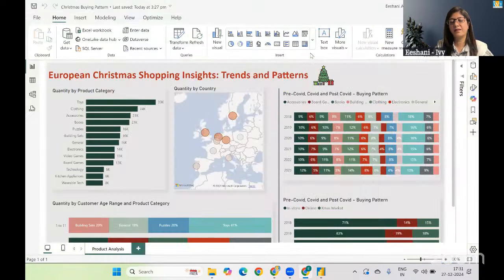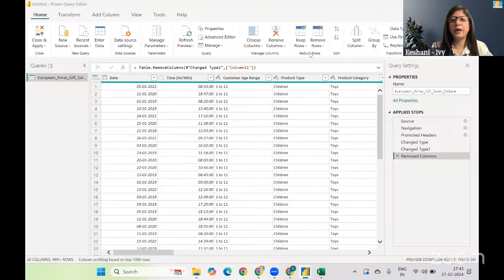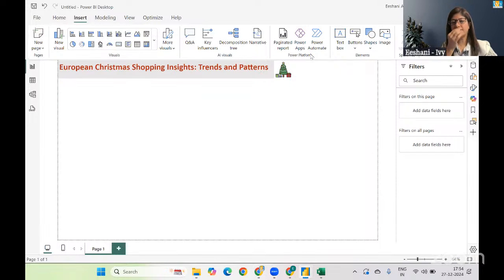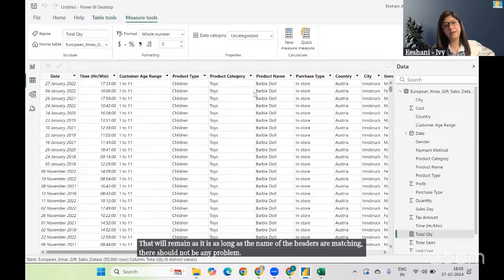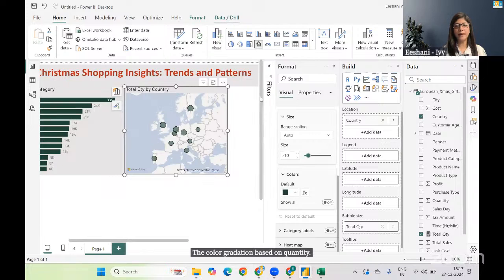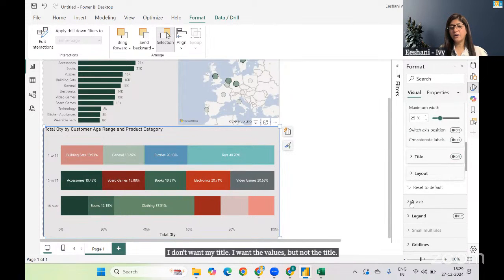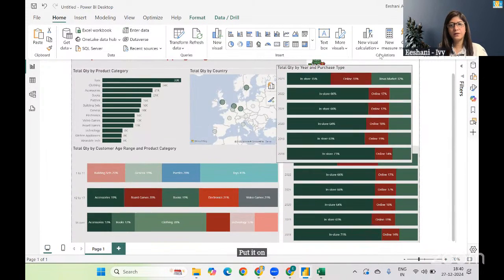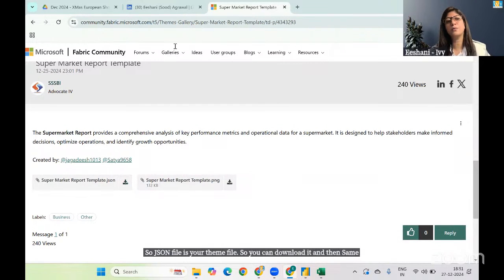European XMas Shopping Analysis | Power BI Bootcamp | Case Study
Learn how to create a festive Power BI dashboard using a Christmas shopping dataset. Analyze trends in European markets, explore purchasing patterns before, during, and after COVID, and gain insights into consumer behavior by age, product category, and region.

Timestamp:
0:00 Introduction and Greetings
0:50 Overview of the Workshop and Dataset
2:22 End Product Preview: Power BI Christmas Dashboard
3:10 Sharing Dataset and Resources
6:00 Data Preparation and Initial Analysis
9:00 Loading Data into Power BI
11:15 Transforming and Cleaning the Dataset
15:20 Setting Up the Dashboard Canvas
18:45 Creating the First Visual: Bar Chart for Product Categories
29:10 Building the Regional Map Analysis
39:30 Analyzing Age Group Preferences with 100% Stacked Bar Chart
57:30 Understanding Pre/Post COVID Purchase Patterns
1:10:00 Interactive Features and Insights from the Dashboard
1:17:00 Final Thoughts and How to Leverage the Dashboard
1:21:00 Invitation to Explore JNA Tool in the Next Session